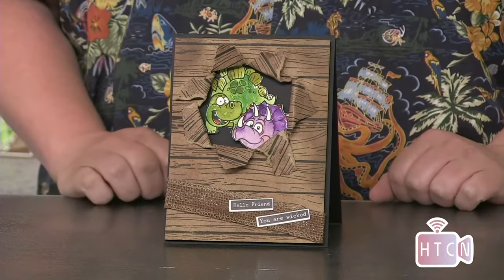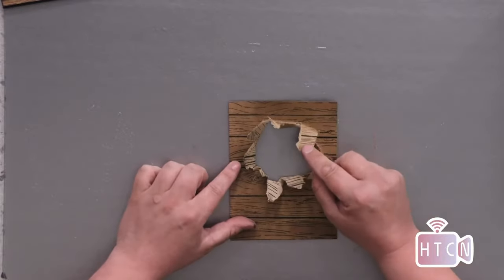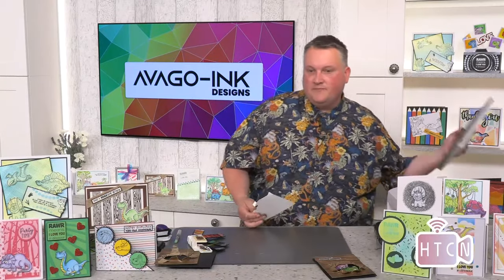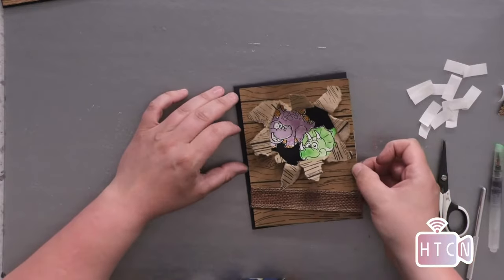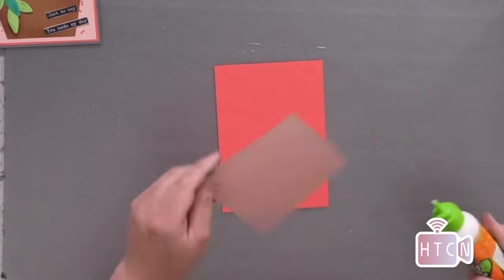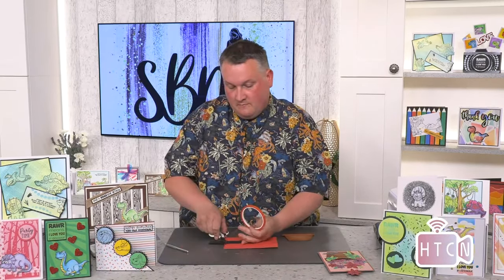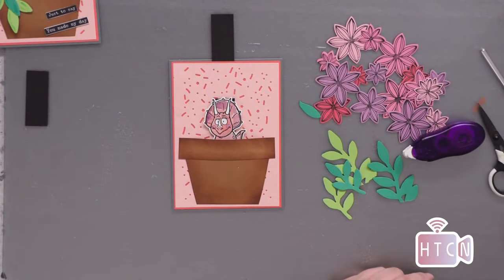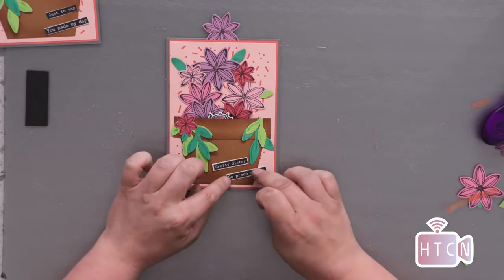HOW TO - BREAKOUT CARD - POP UP CARD - WATERCOLOUR - HANDMADE CARDS - QUICK!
Join Simon from AVAGO-INK broadcast LIVE in the How To Craft Network studio Monday 2nd August at 1 p.m.

PRODUCTS USED:
- AVAGO-INK - A5 STAMP & DIE - DINOSAURS 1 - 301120A
- AVAGO-INK - A5 STAMP & DIE - DINOSAURS 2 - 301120B
- AVAGO-INK - A5 STAMP & DIE - DINOSAURS 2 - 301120C
- AVAGO-INK - A5 DIE - SWEET SPRINKLES - 180121E
- IZINK - ALADINE PIGMENT INK PADS - PASTEL - 120621
- PRETTY PENNY - A6 STAMP AND DIE - CLEMATIS - 021020g
- SBM - BLACK TABS - WASHI TAPE
- THIRSTY BRUSH - COLOUR ESSENCE PAINT PALETTE - 25 COLOURS - 021018A